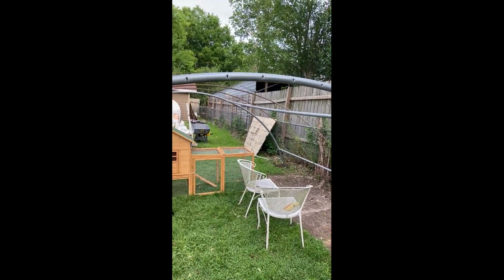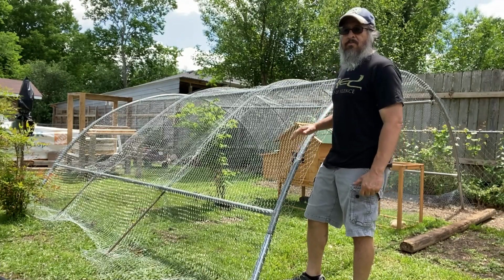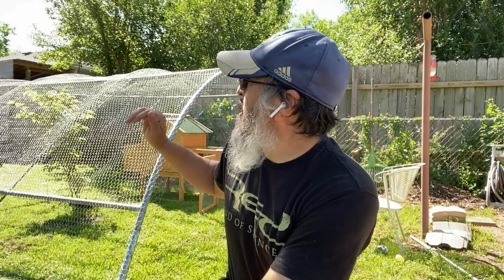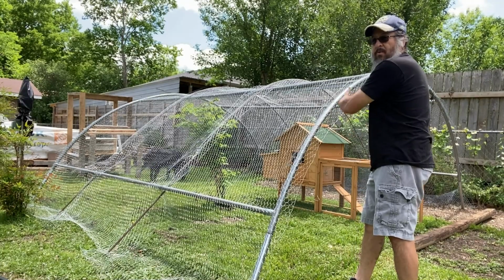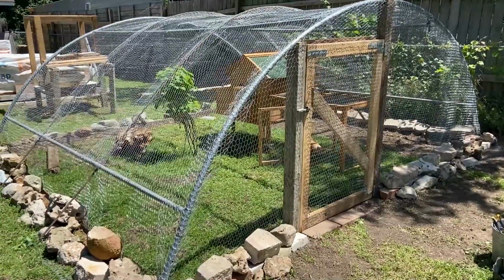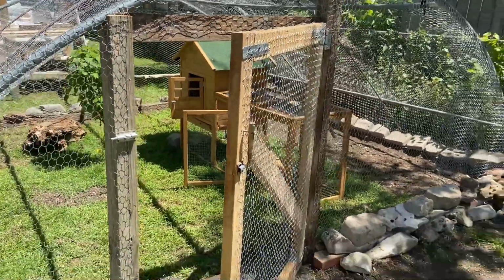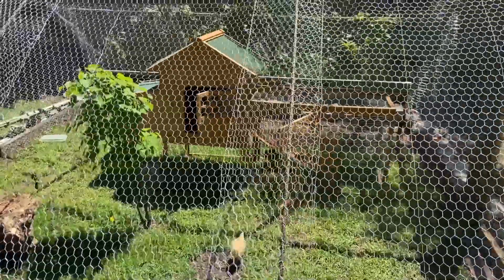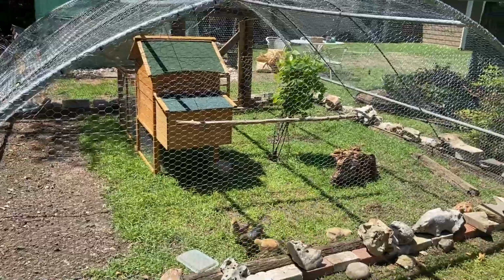Trampoline Chicken Run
We built a run for our baby chicks using some items we already had including parts of an old trampoline. There were additional cost for stuff we did not have like the netting and wire.